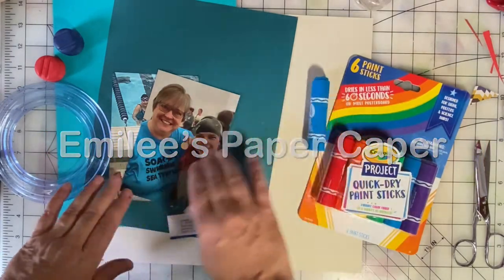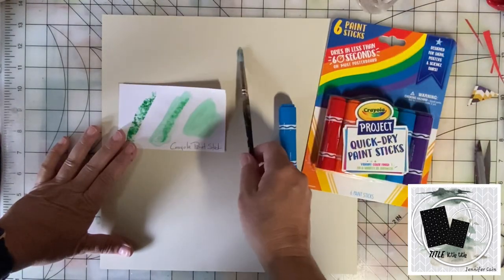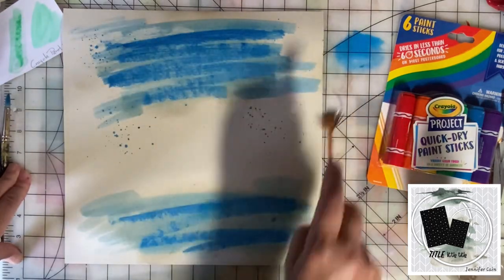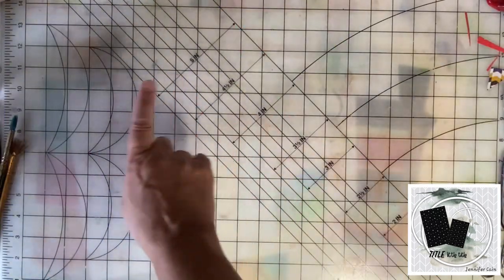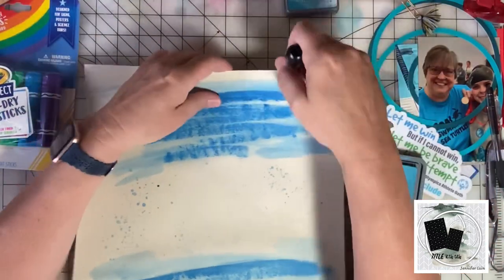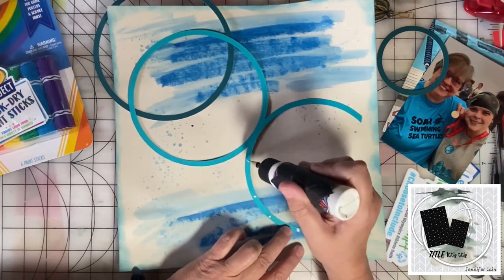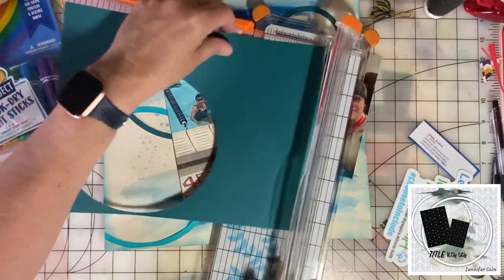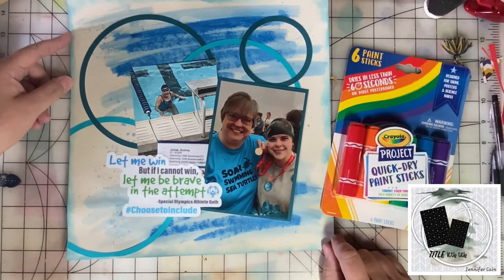Scrapbook with Sketches Series 12 (Day 20)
Each day of June, we'll be scrapbooking with a different sketch! This is for a series hosted by @ChristysBeautifulLife called "30 Days of Sketches."  The day 20 sketch was created by Jennifer who you can find on Instagram

There are many creators participating with this 30 Days of Sketches series.

Facebook Group for 30 Days of Sketches with Christy's Beautiful Life

- Crayola Quick-Dry Paint Sticks: (Set of 12)
- ATG Adhesive Applicator Gun
- Adhesive Refills
- Art Glitter Glue starter set
- Refill Bottle Art Glitter Glue
- Broken China Distress Oxide
- Ink daubers